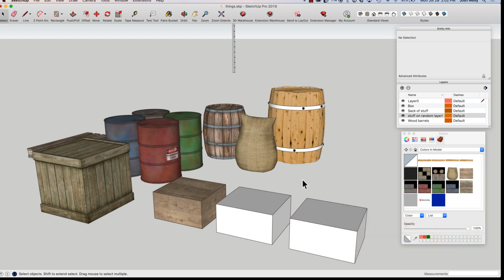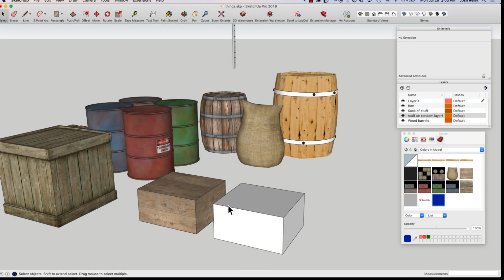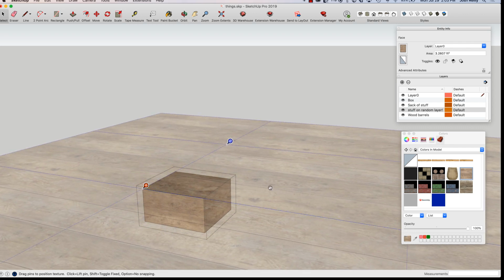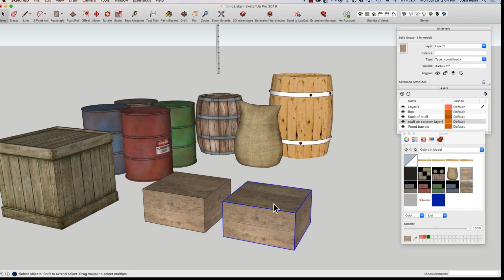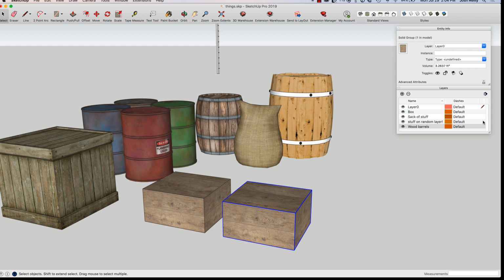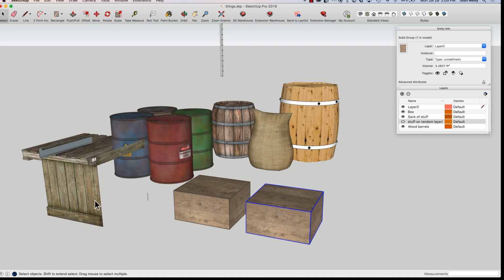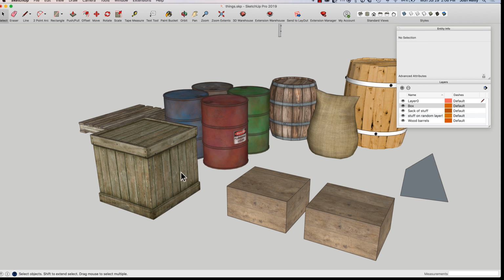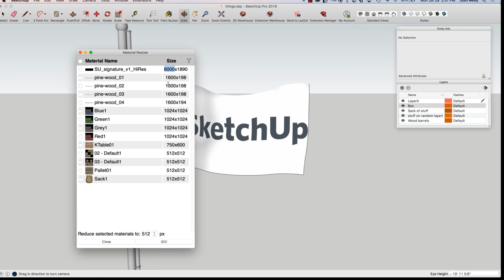Texture tips to help optimize your SketchUp model - Skill Builder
Gathering inspiration from Mike Tadros' 3D Basecamp presentation, we highlight three important tips you should consider when creating a SketchUp model. Follow along as we give you some best practices on how to paint a group or component, how to best utilize your Layers panel, and how to use the Material Resizer extension to reduce the size of your images.